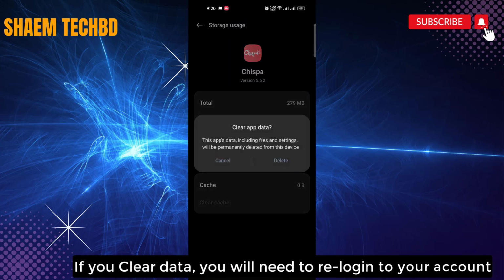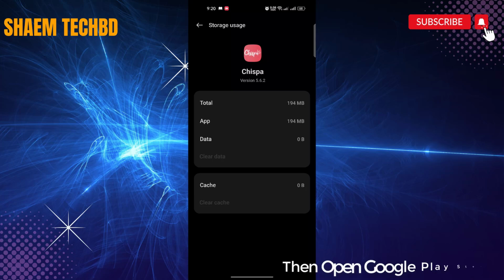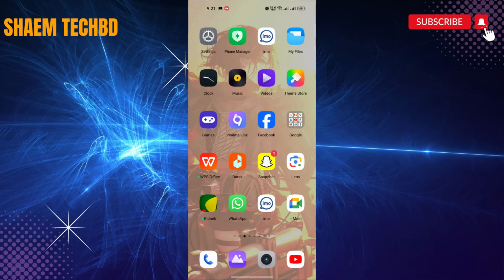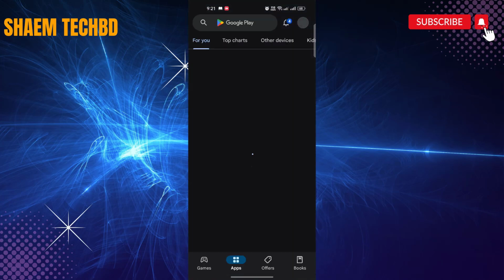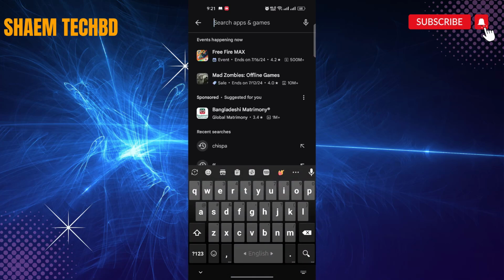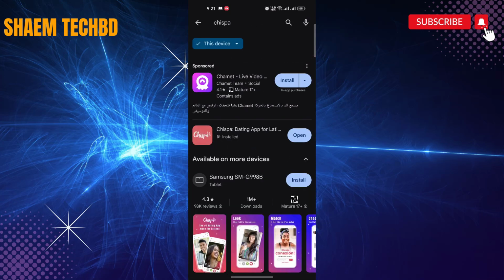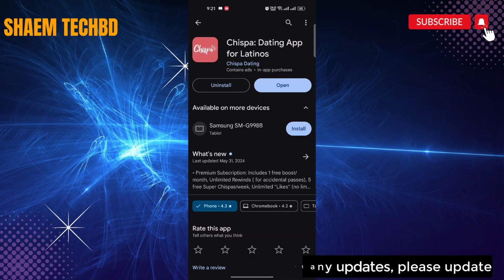How to Fix Chispa App Audio Call Not Working in Android After New Updates